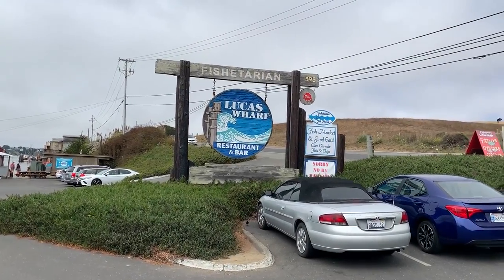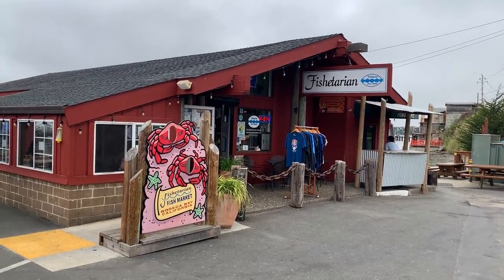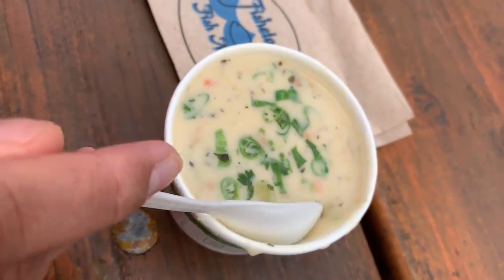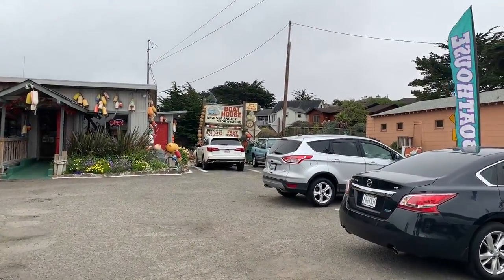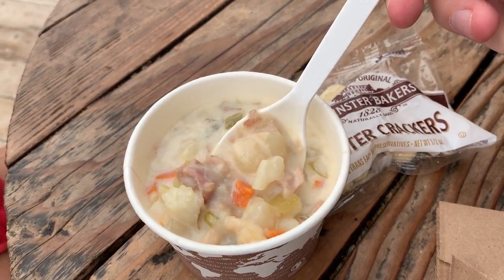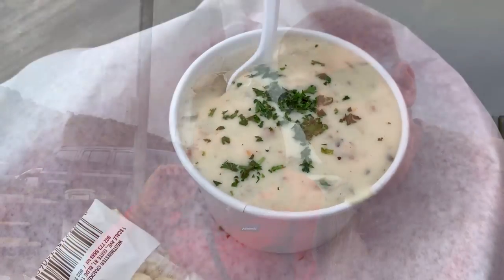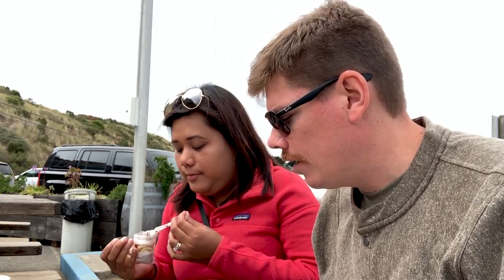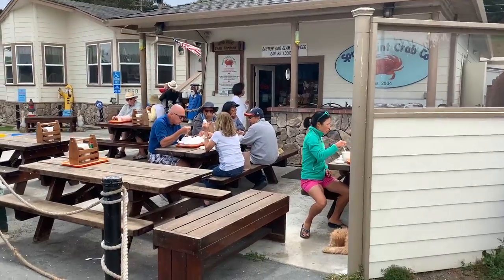We Find the Best Clam Chowder in Bodega Bay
It's time for a Clam Chowder Clash in Bodega Bay! We head to 5 different restaurants to find the best of the best clam chowder. Join us as we eat some delicious chowder and see the beautiful scenery of Bodega Bay.

Stop 1: Lucas Wharf Restaurant and Bar
Stop 2: Fishetarian
Stop 3: The Boat House
Stop 4: Fisherman's Cove
Stop 5: Spud Point Crab Co